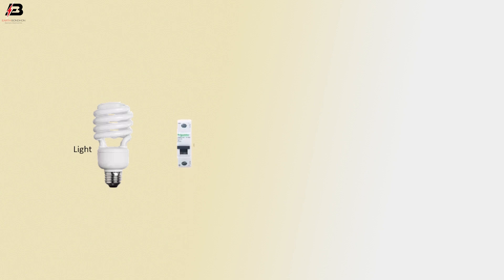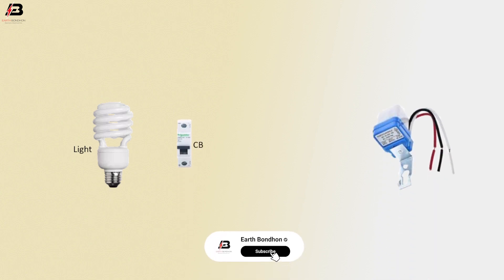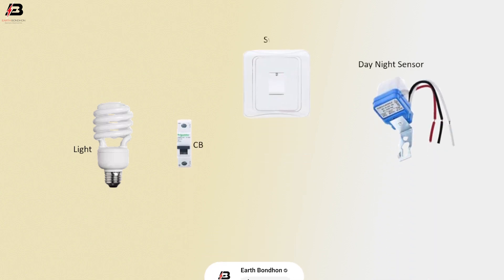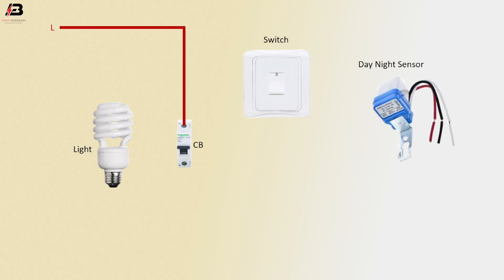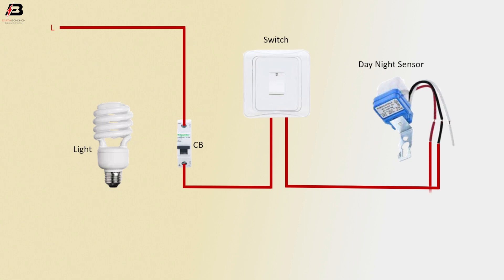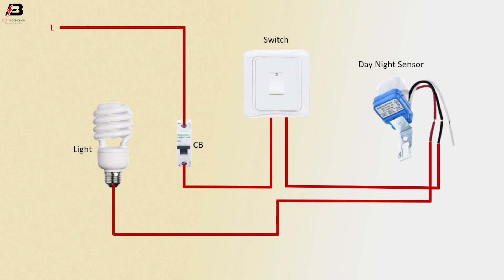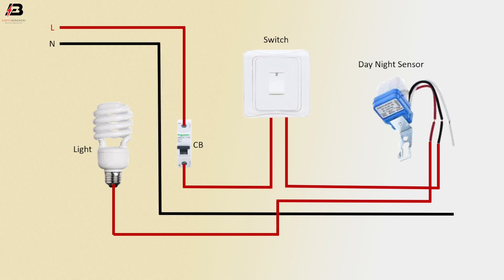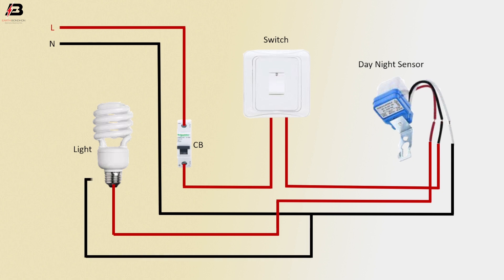How to make Photocell Sensor in Switch to light Wiring Diagram | wiring a sensor to a light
This video shows Photocell Sensor in Switch to light Wiring Diagram. photocell to your LED flood lights dc system or ac system, & parking lot lights. LED pole lights and other LED outdoor lights. There are the steps mentioned below that will help you with your installation photocell sensor. Turn off the main power circuit breaker (CB).